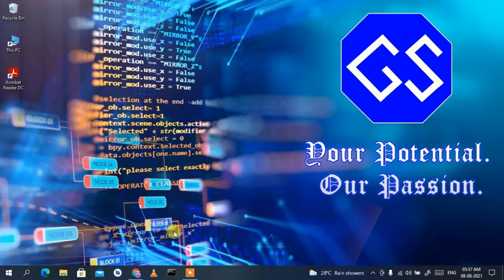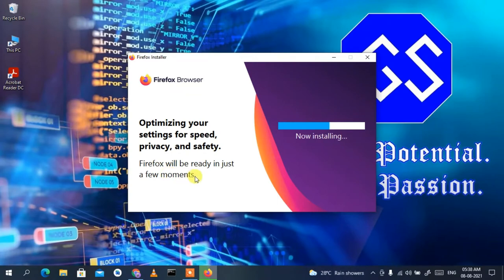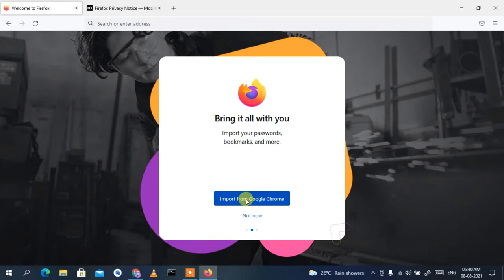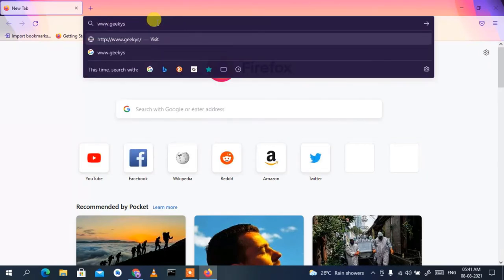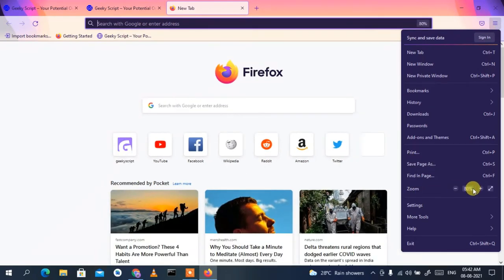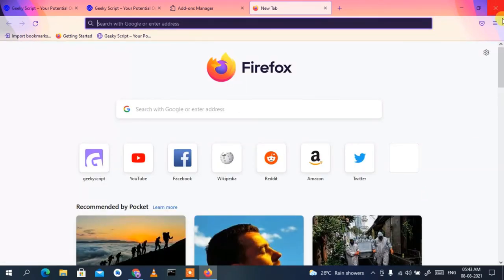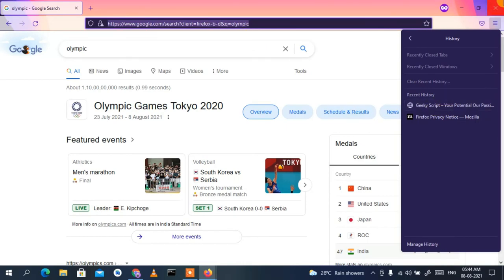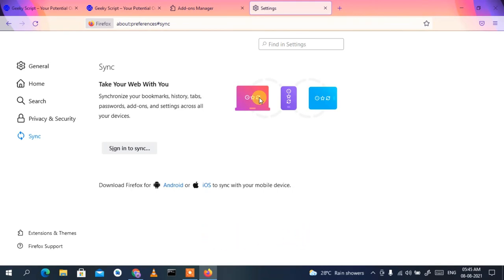How to Download and Install Firefox Mozilla Browser on Windows 10 [ 2021 Update ] Complete Guide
Hello Everyone! Today in this video I am going to step by step guide you How to Download and Install Mozilla Firefox on Windows 10. Windows (64-bit).

What is Mozilla Firefox?
Firefox Browser, also known as Mozilla Firefox or simply Firefox, is a free and open-source web browser developed by the Mozilla Foundation and its subsidiary, the Mozilla Corporation. Firefox uses the Gecko layout engine to render web pages, which implements current and anticipated web standards.

Step 1. How to Download Mozilla Firefox?
This page will lead to the Mozilla Firefox download page.

Find the installation file and click on it to download. Here is this video we showed how to download and install Mozilla Firefox in Windows 10.
Now after downloading Mozilla Firefox save the file to the disk and follow the next step for installation.

Step 2. Install Mozilla Firefox
Double click to run the Mozilla Firefox download file. Just follow the prompt as shown in the video and install Mozilla Firefox in your OS.

Topics addressed in this tutorial:
How To Download And Install Mozilla Firefox On Windows 10 64 bit OS
Install Mozilla Firefox on Windows 10
How to Install Mozilla Firefox and Get Started